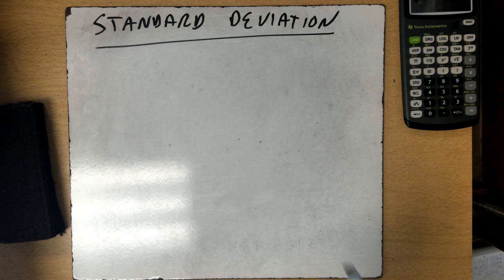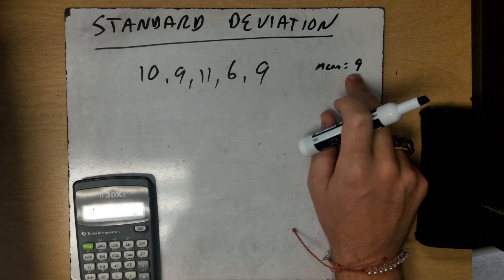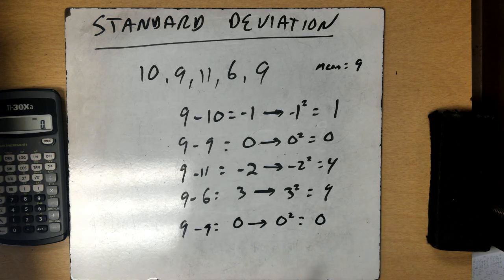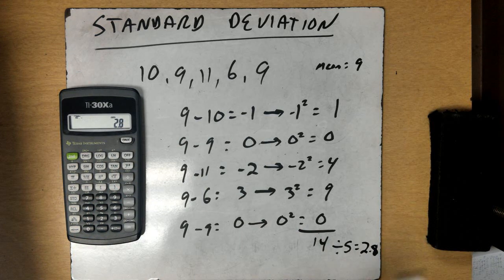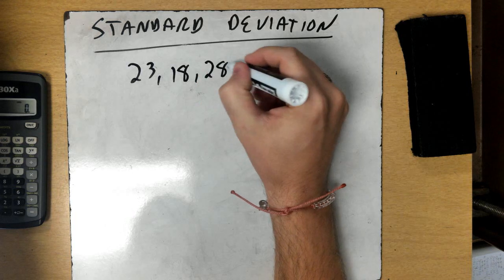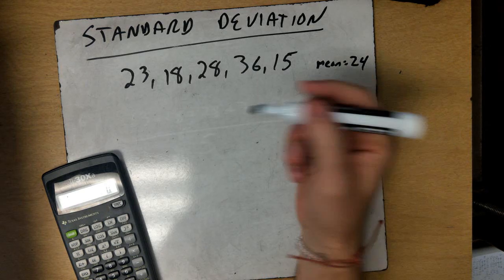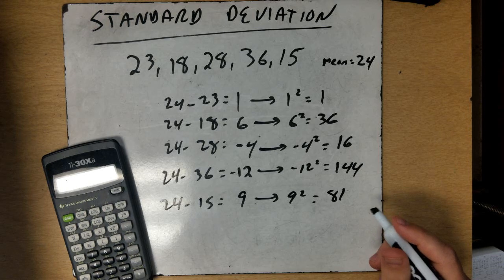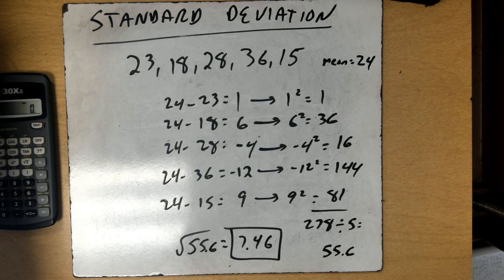Standard Deviation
How to solve the standard deviation for a set of data.